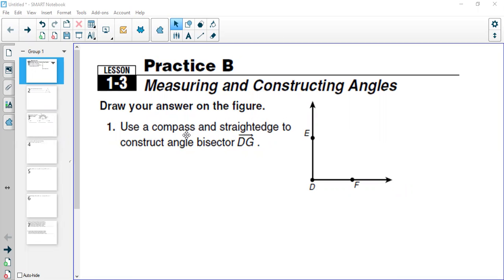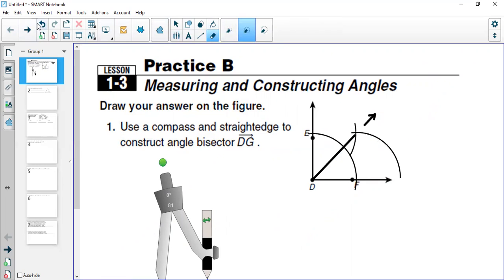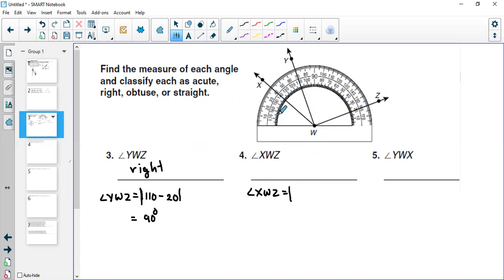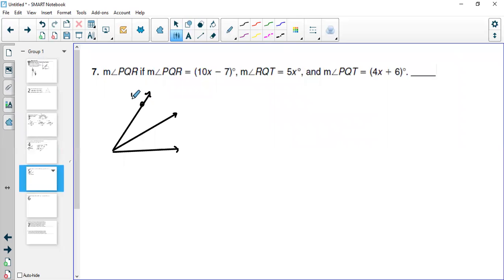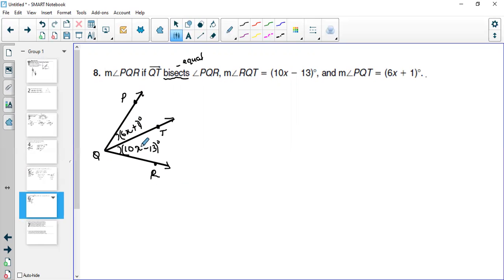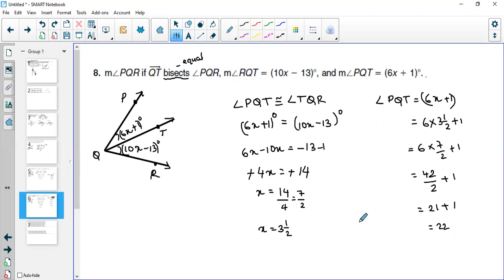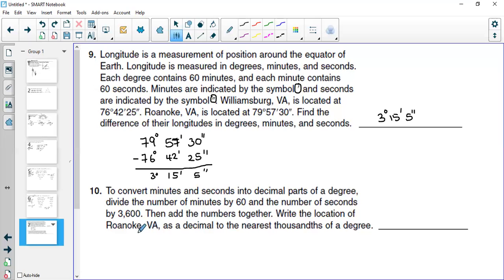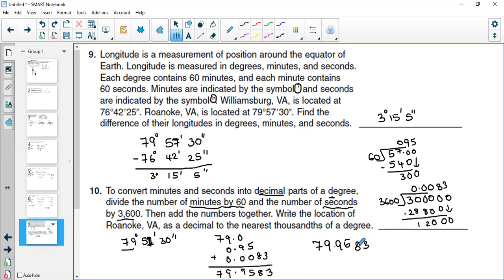Ch.1.3 Practice Workbook Answers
Check the answers of Ch1.3